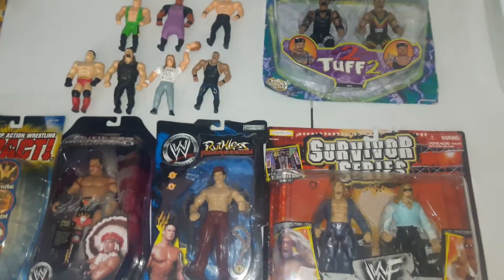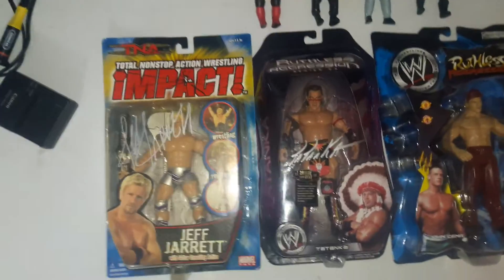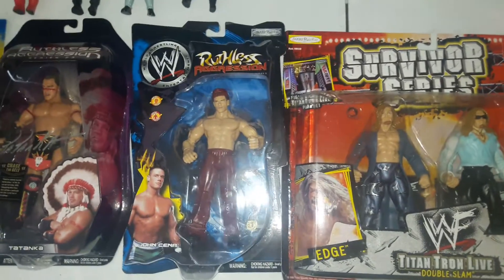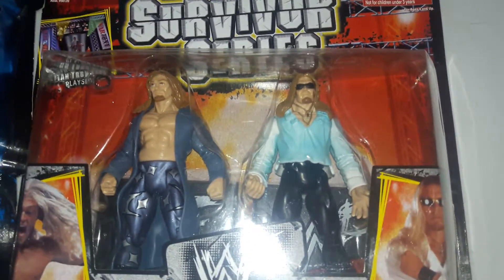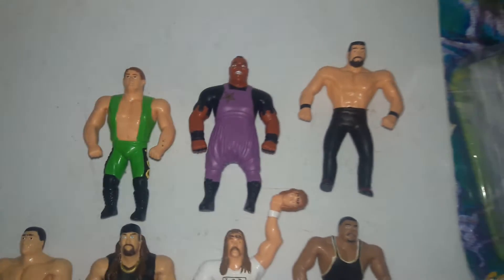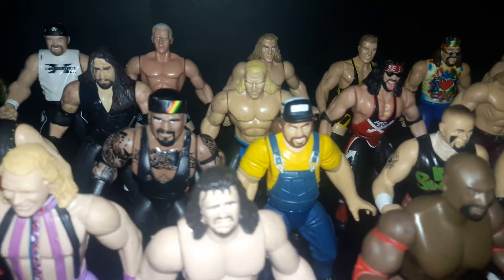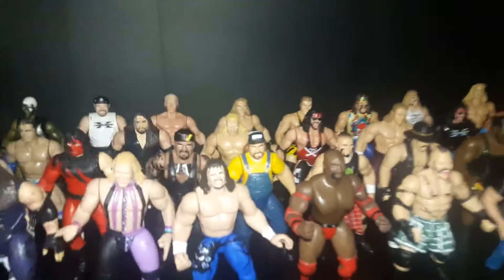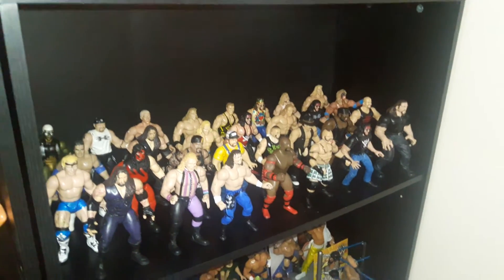HUGE WWE FIGURES HAUL FROM KENS CARDS & COLLECTIBLES